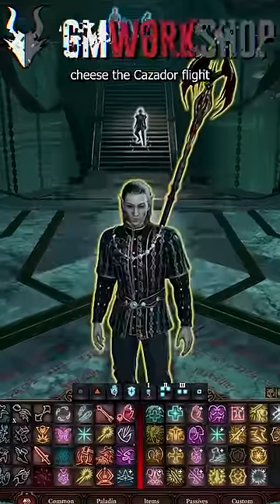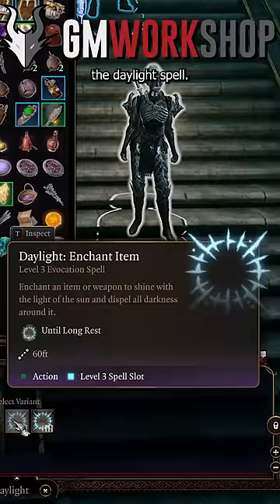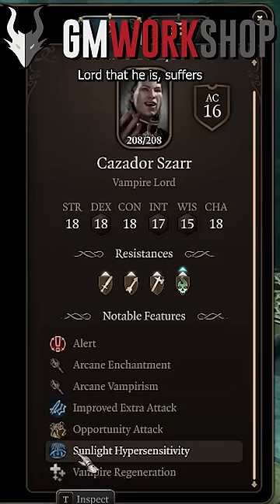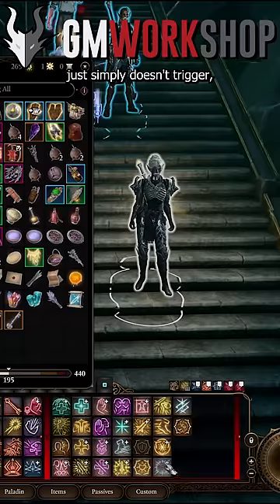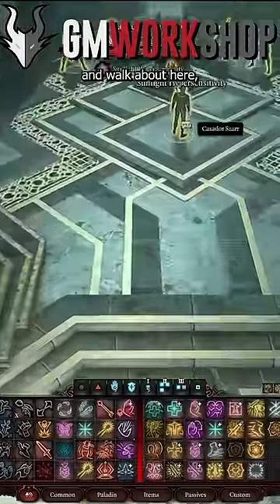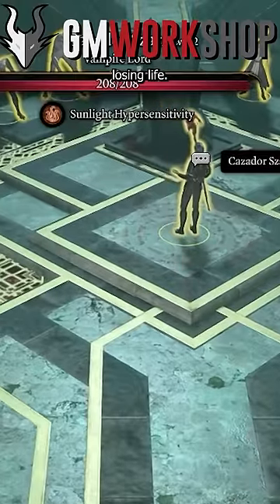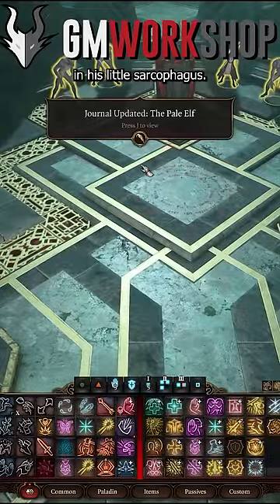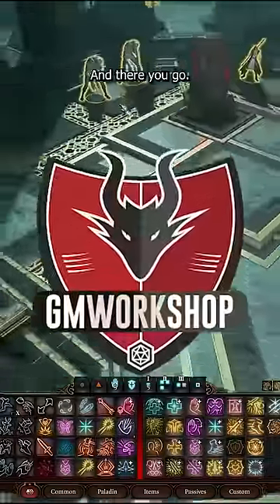Defeat Cazador with a Single level 3 Spell and no effort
Who needs to fight fair? Daylight your way out of this fight.